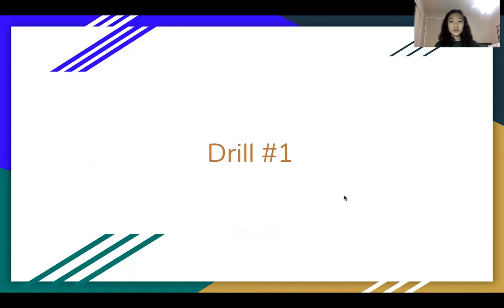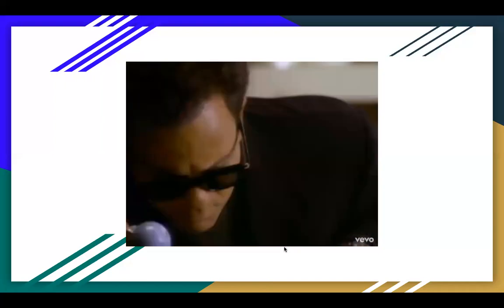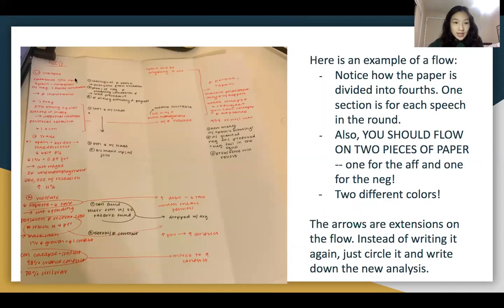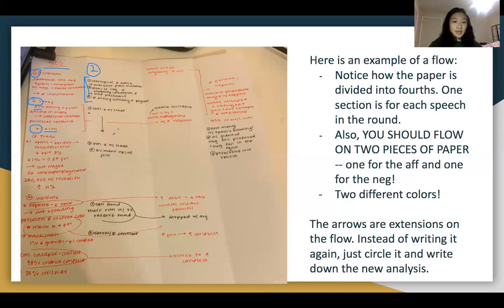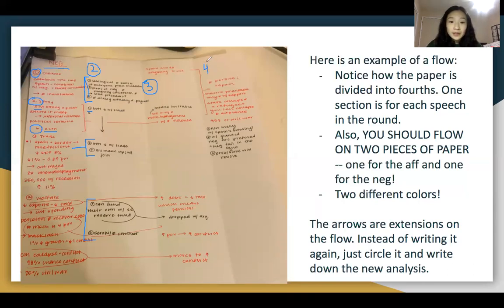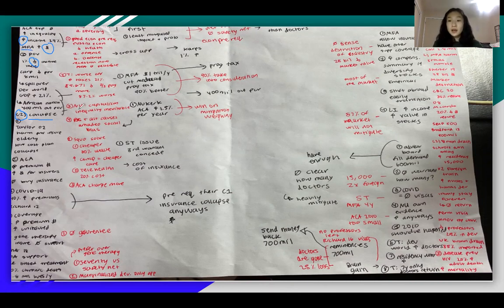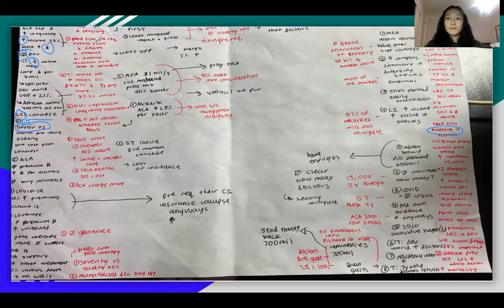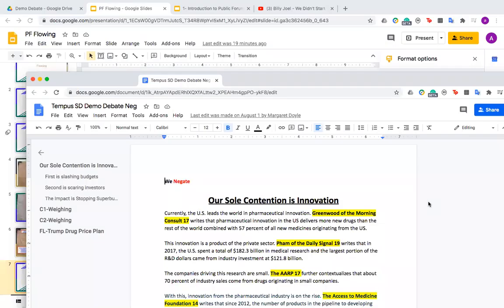Public Forum Debate: Flowing/Drills (2)